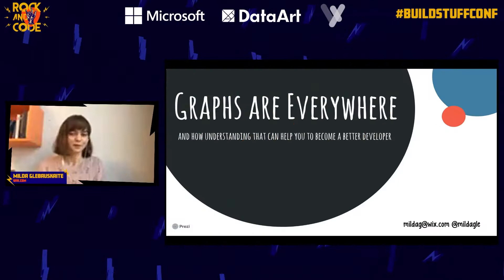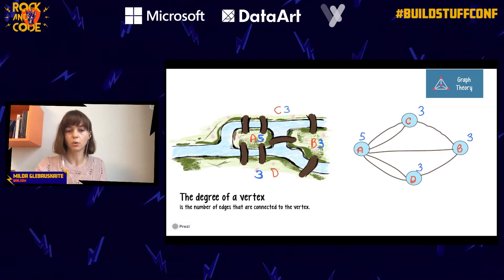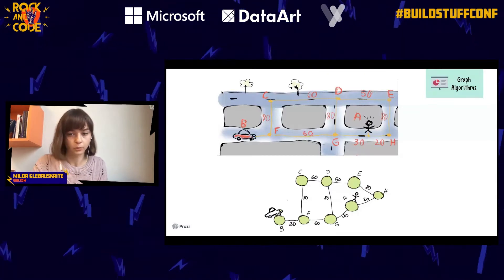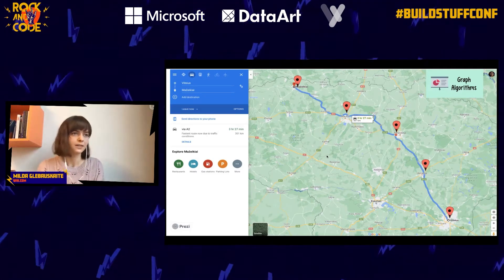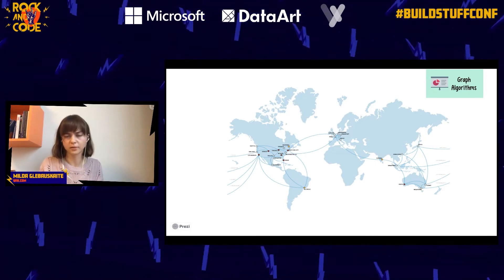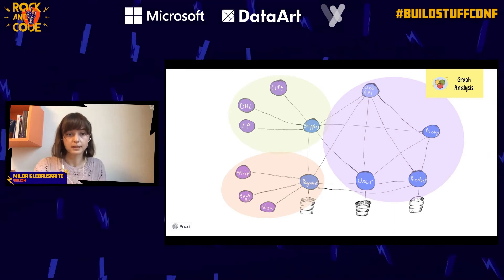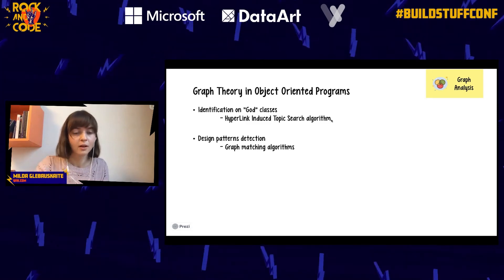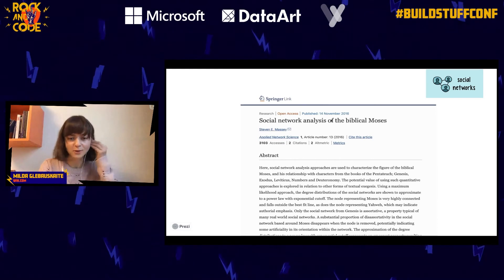Milda Glebauskaitė - Graphs Are Everywhere!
Many practical problems are solved by choosing an appropriate technique and constructing concrete formulations of abstract algorithms. Graph theory algorithms are one of the most important ones when talking about software engineering. Real-life problems, networks, programs, and so much more can be represented as graphs.

This will be a lightweight look at the most useful graph theory algorithms and most common or unexpected software engineering problems that it helps to solve, training you to apply them in your own work.